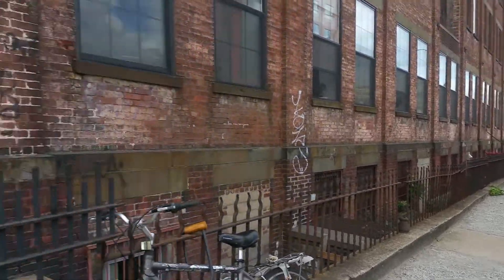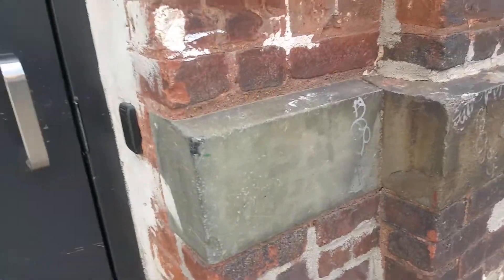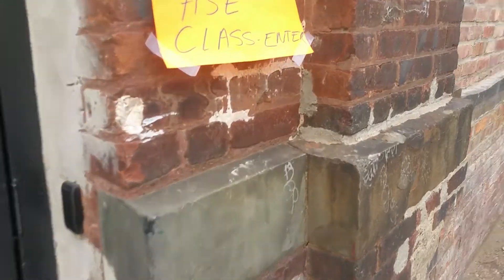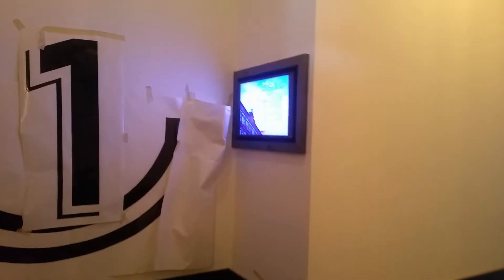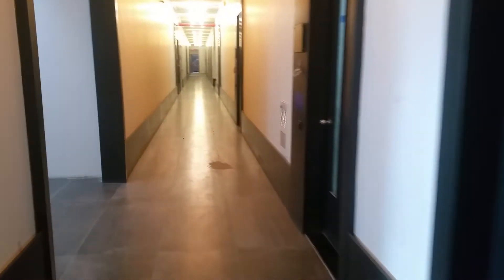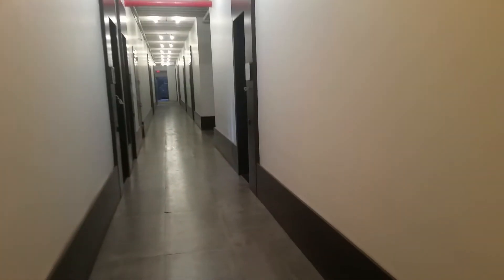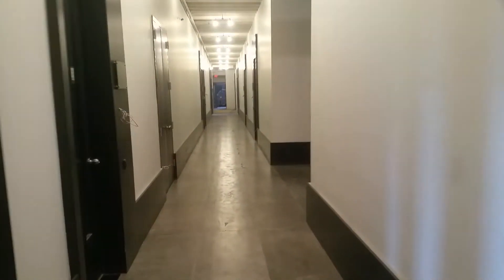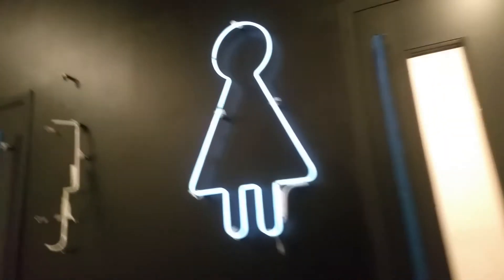I Fix Machine 2017 Tour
I FIX MACHINE
128 32nd Street suite 114

Streaming channels